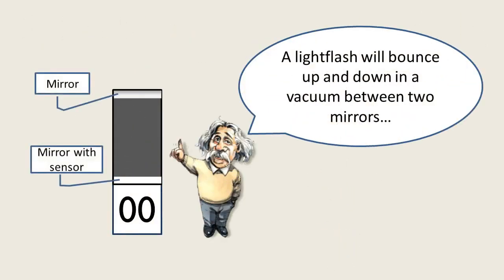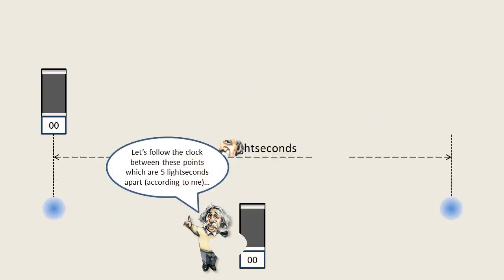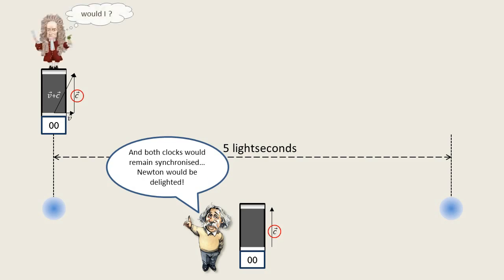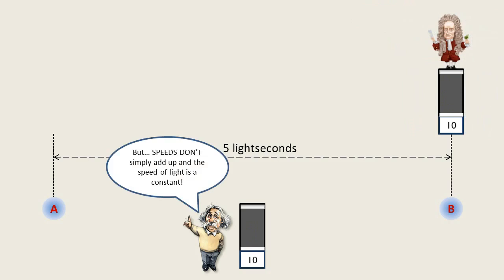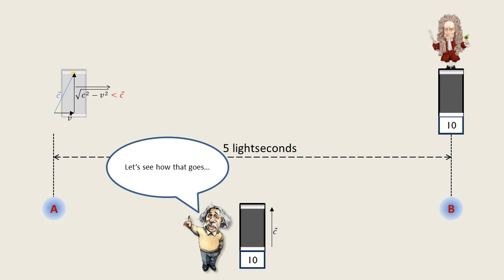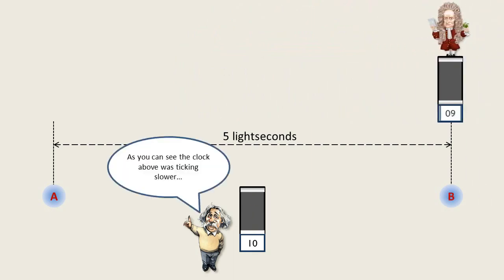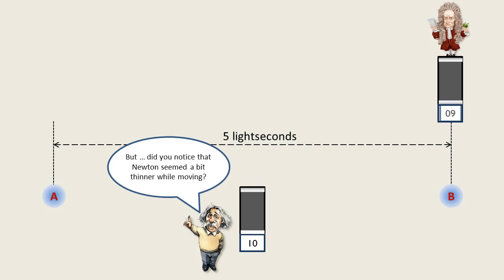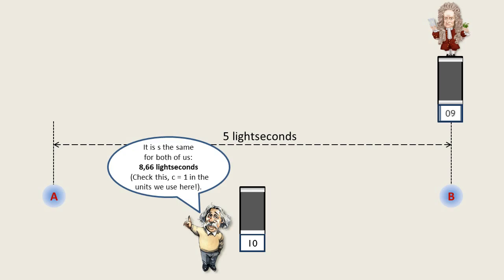Special Relativity - Part 2: Time dilation in special relativity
Want to see why time appears to be running slower when moving? Check this animation.

Sorry for the animation to be a bit shaky. ( caused by the exporting process in Powerpoint... )...